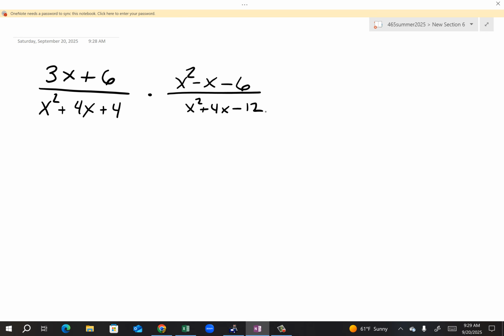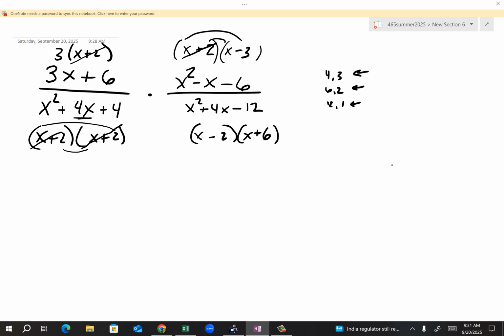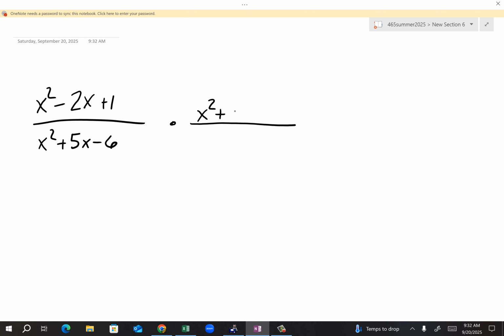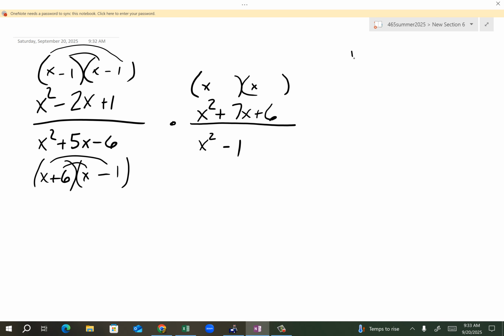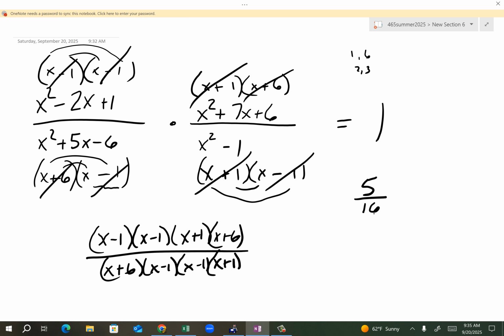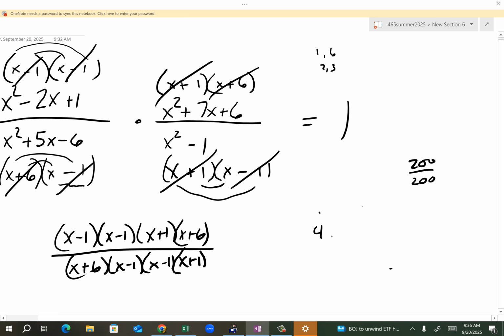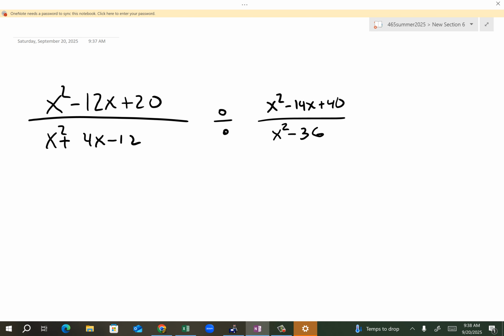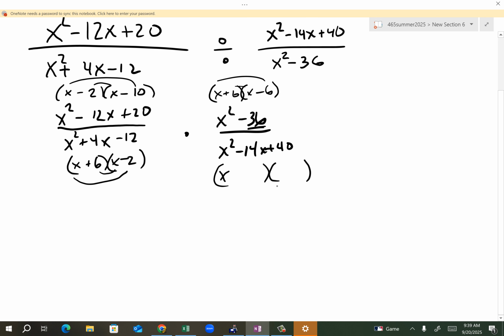chase multiply radicals